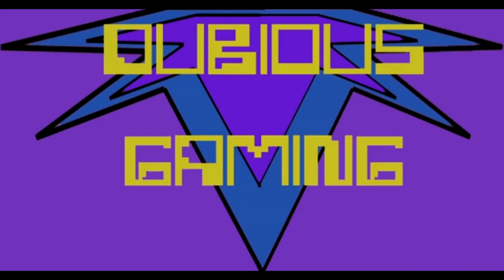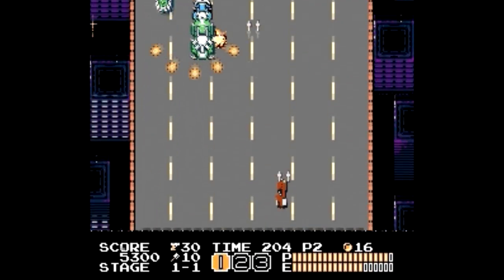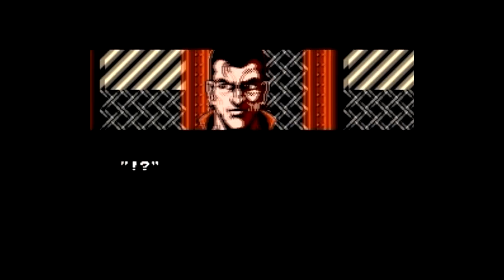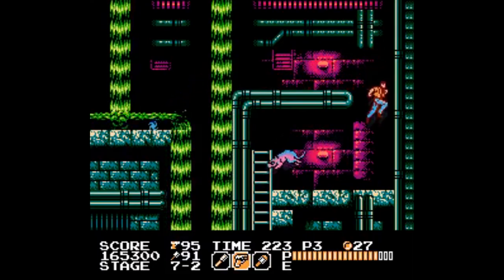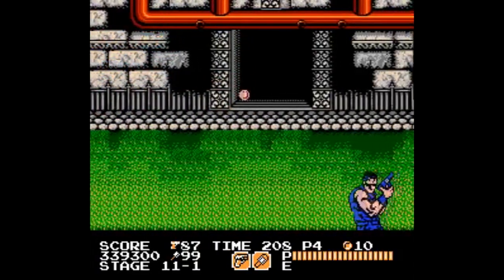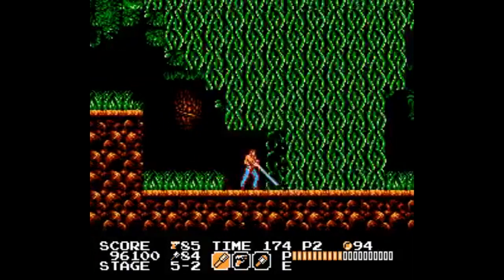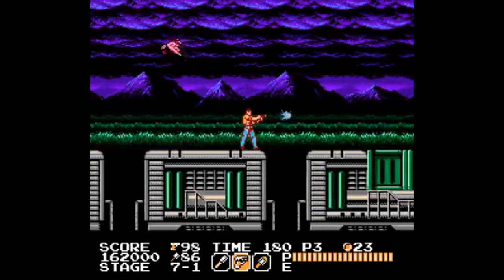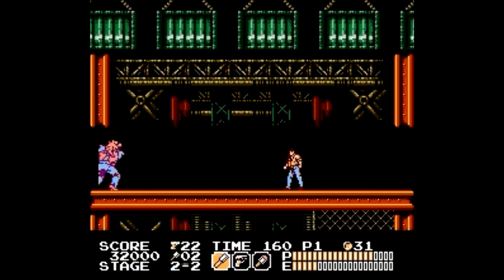Vice: Project Doom review - SNESdrunk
A blend of a whole bunch of stuff, one of the most ambitious NES titles...